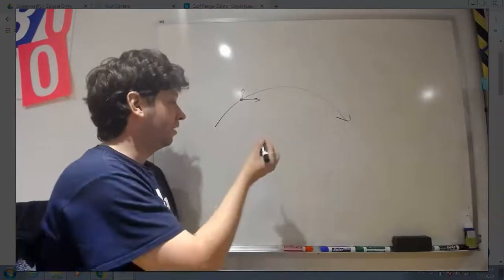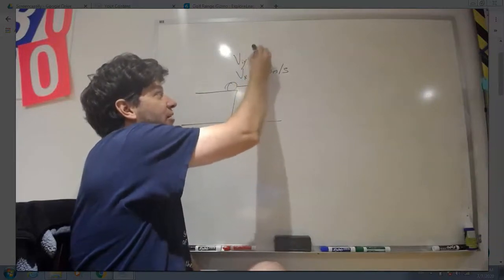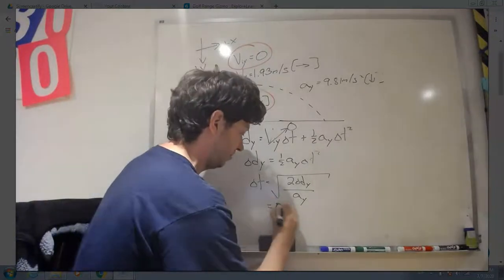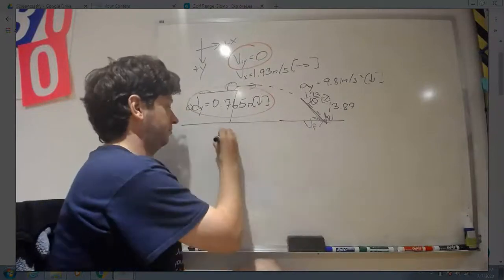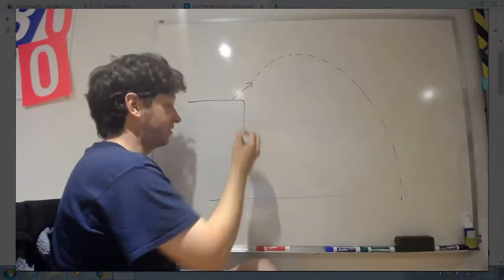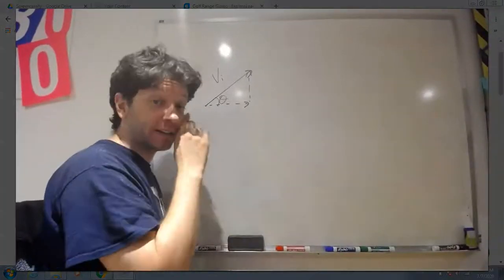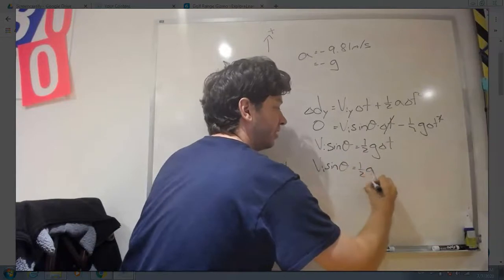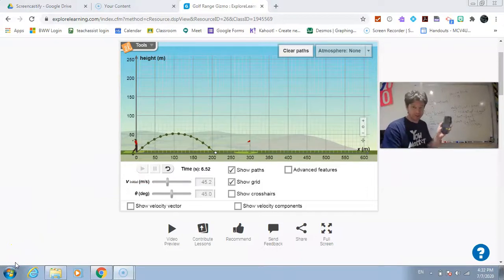Grade 12 University Physics 1.7 - Projectile Motion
This lesson looks at projectile motion with some example problems.